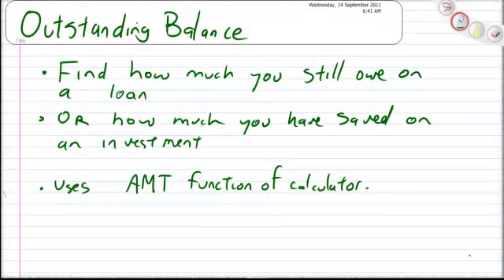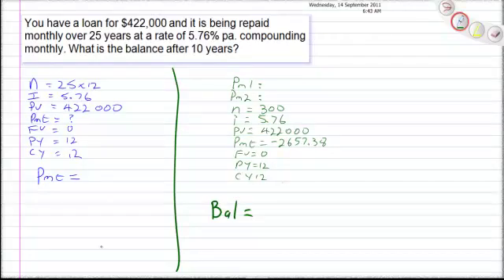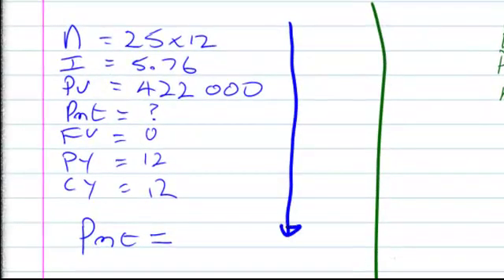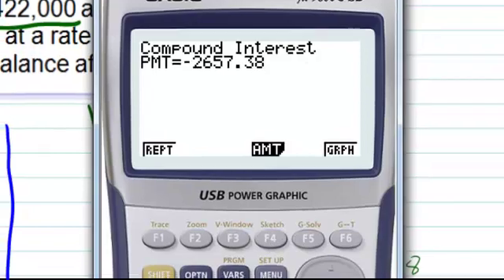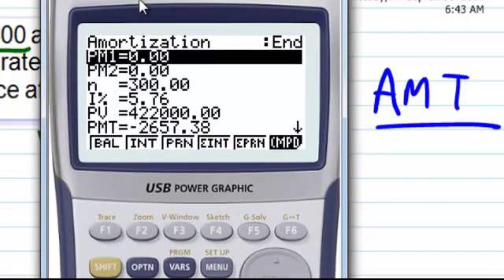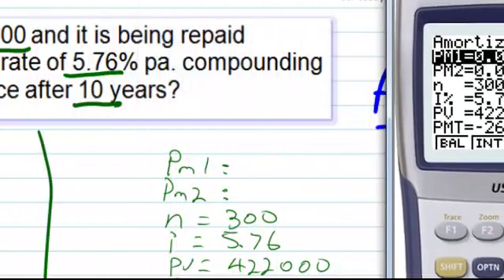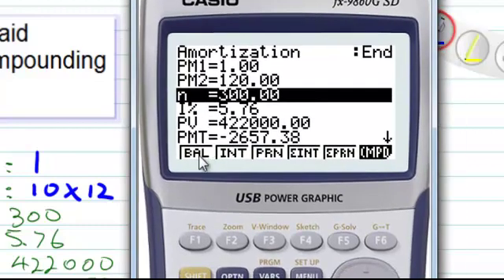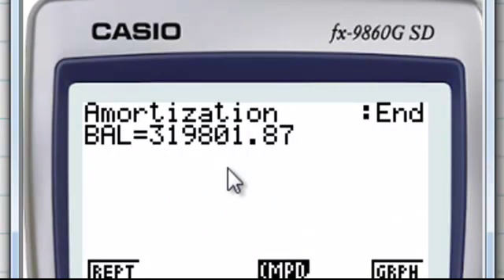Investment and Loans Outstanding Balance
Outstanding Balance